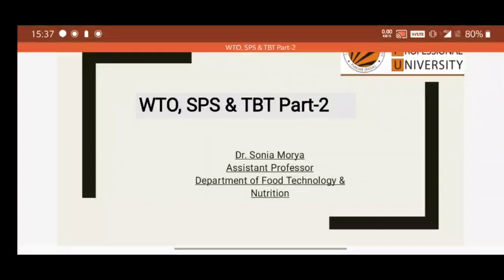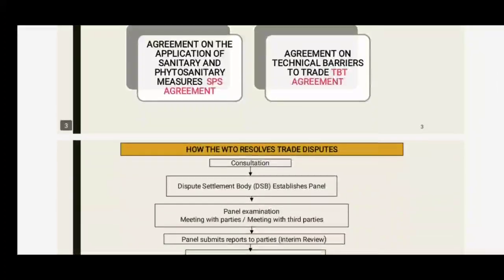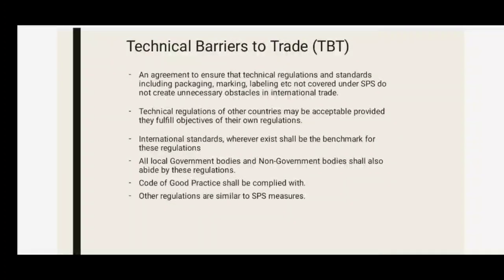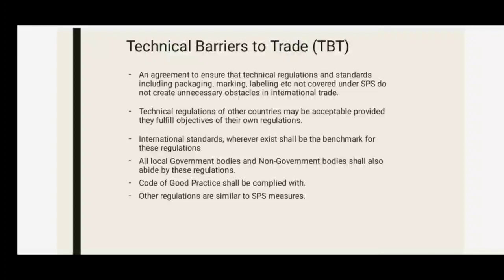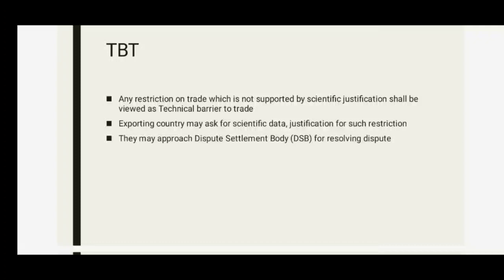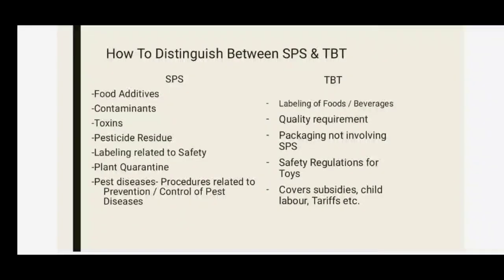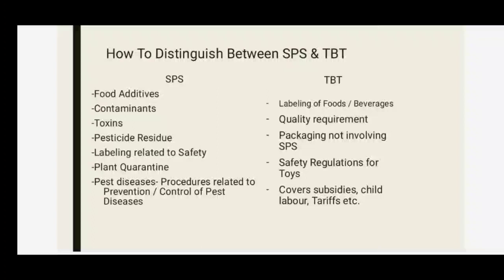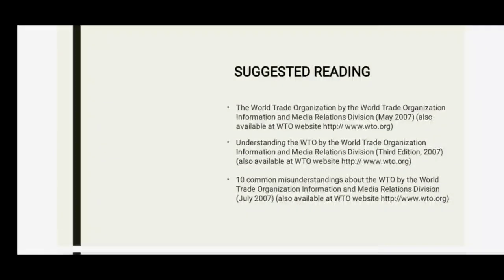WTO, SPS & TBT Part-2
TBT and SPS difference